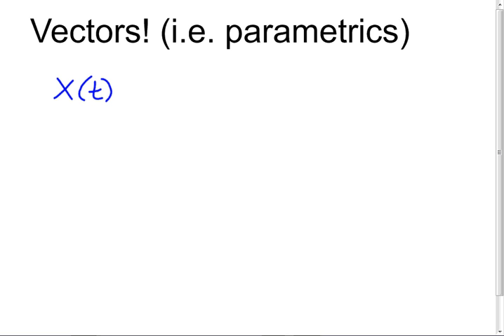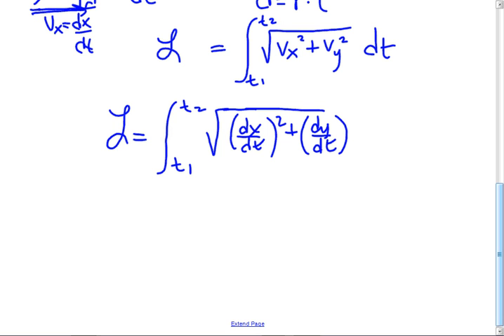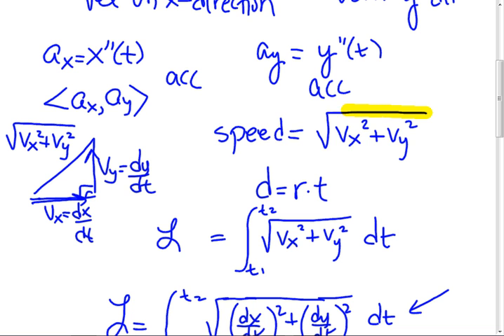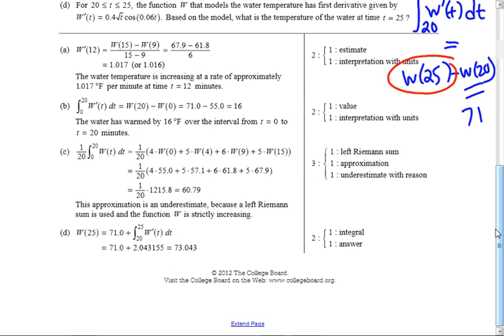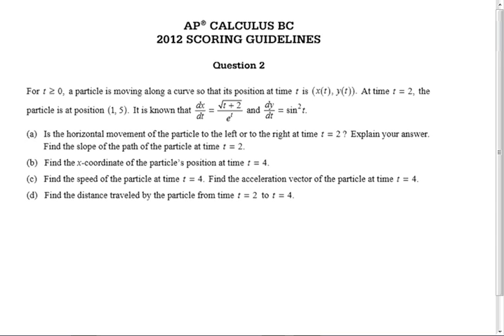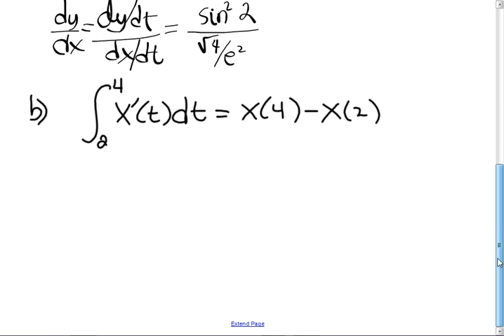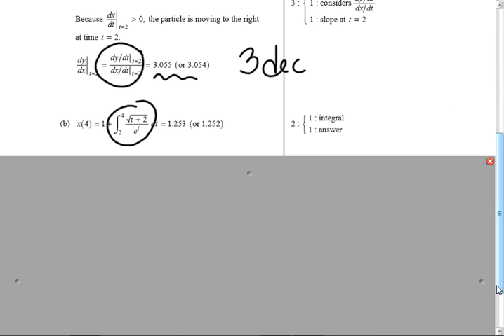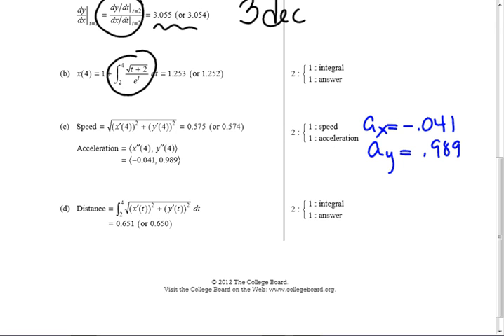BC Vectors April 24